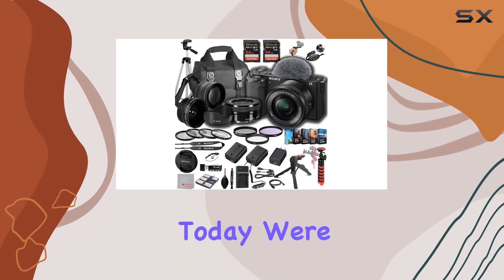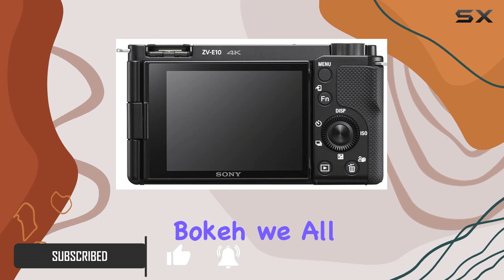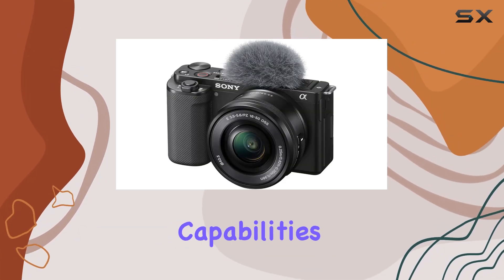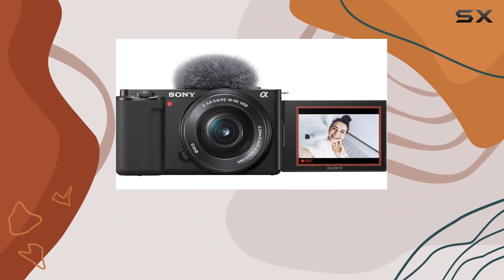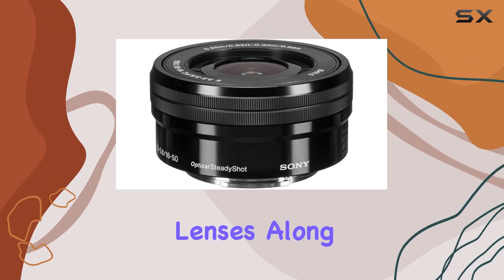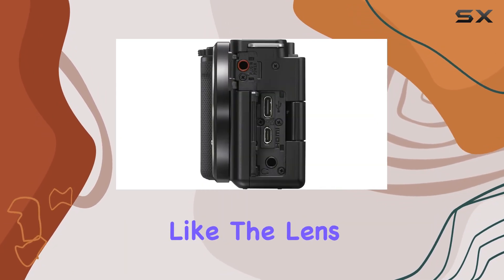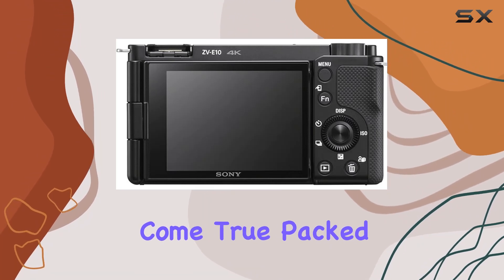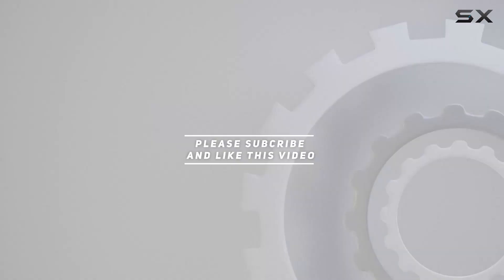Unleashing the Sony ZV-E10 Deluxe Bundle: A Comprehensive Review!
0:00 Intro
0:06 Review

Things that we mentioned in this video:
Sony ZV-E10 Mirrorless Camera : B0C9FQBL46